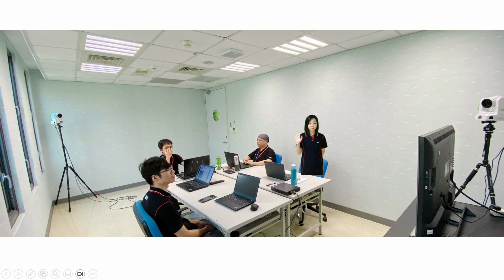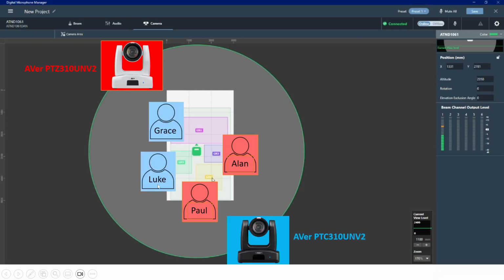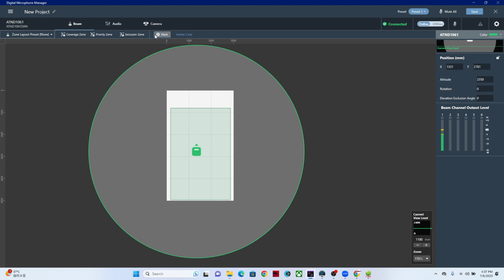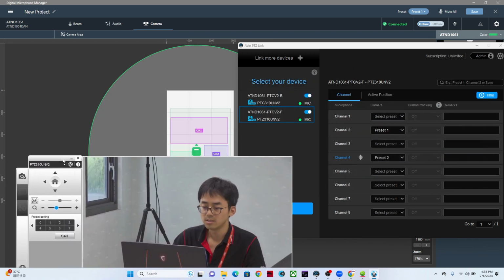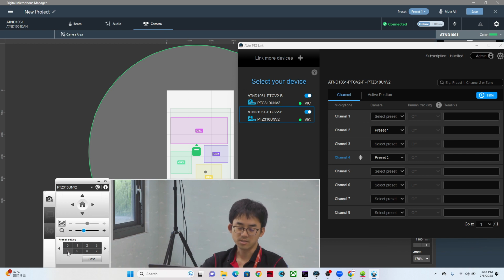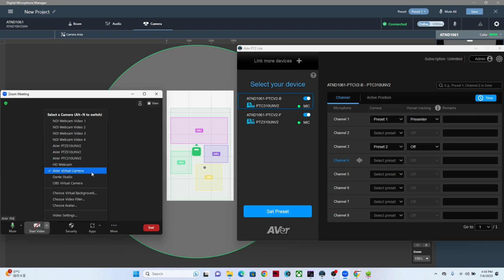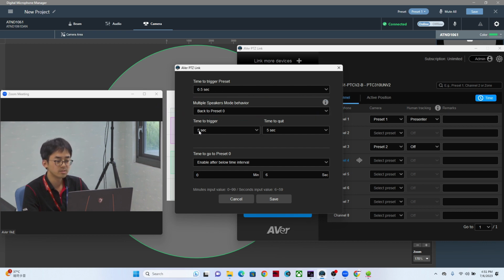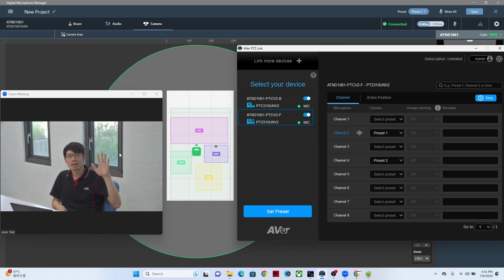How to set up Audio-Technica & AVer PTZ Link with tracking camera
Note:
Make sure  that the "Notification" and "Camera Control Notification" features are both enabled in Audio-Technica application "Digital Microphone Manager": Go to  "Settings & Maintenance" (Gear icon), then "System Settings", "Network" then "IP Control Settings".

Audio-Technica
Voice tracking